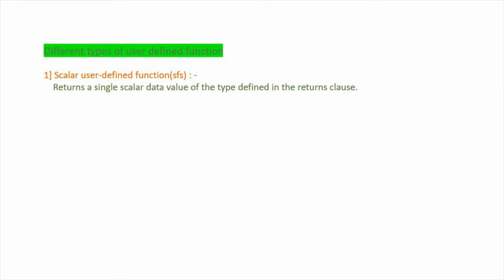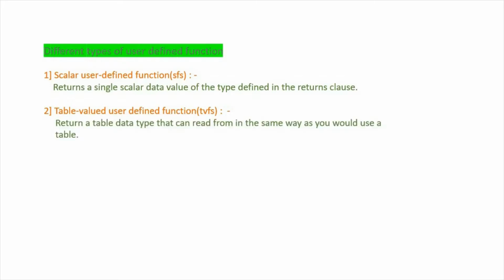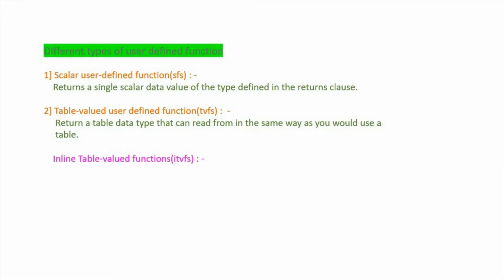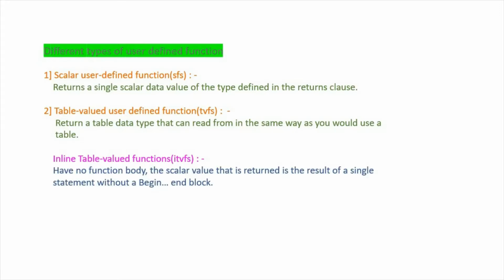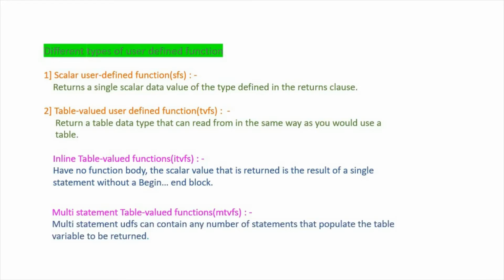User Defined Function in Sql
1. what is user defined function
2.  Advantages of user  defined function
3.  Types of user defined function.

All introductory part in this video.
All types will cover in next videos step by step.